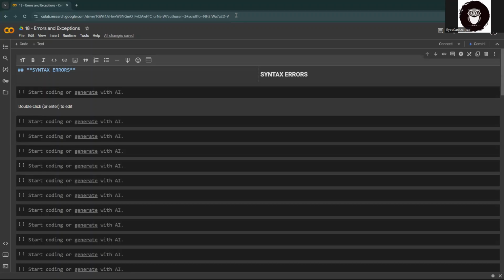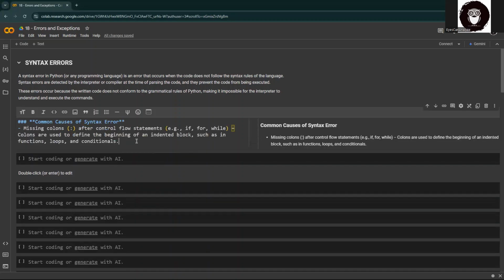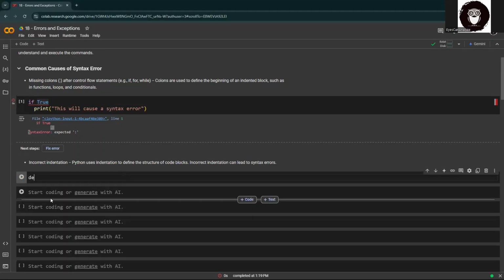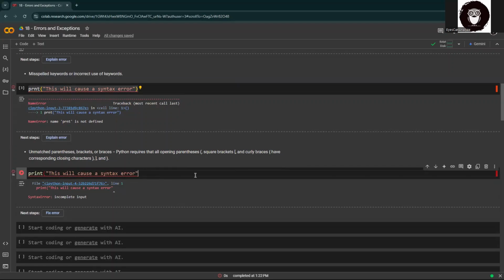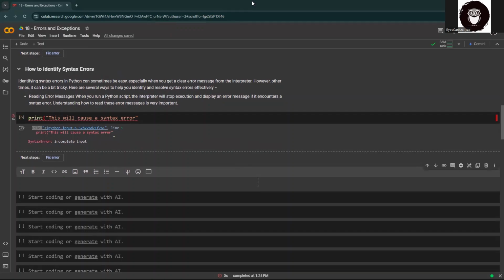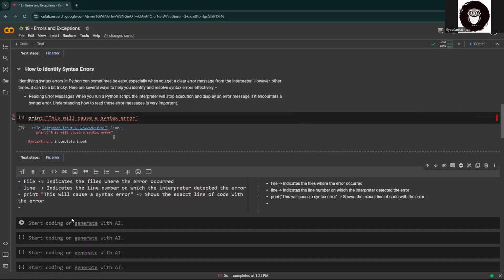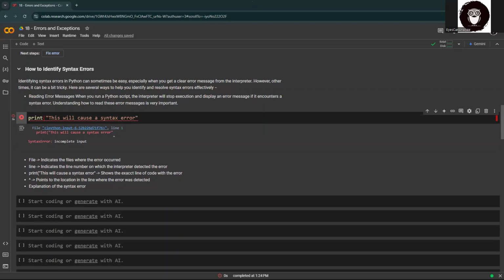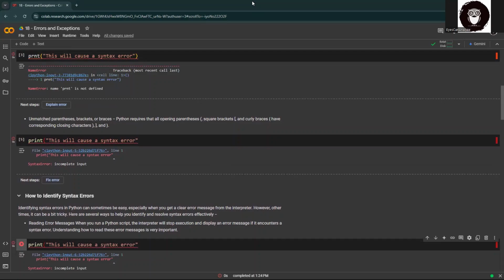PYTHON - Errors and Exceptions - Syntax errors